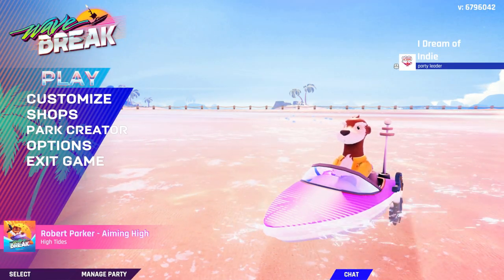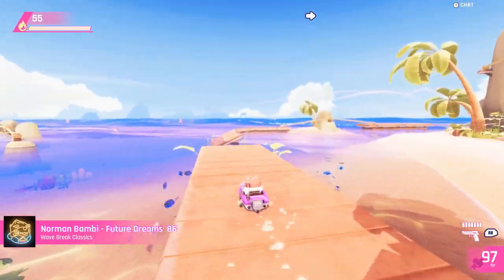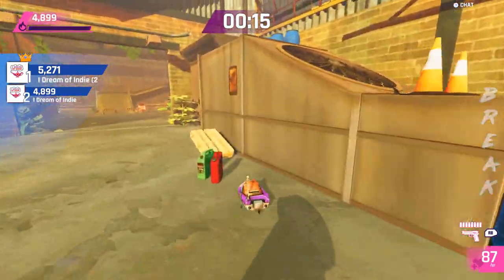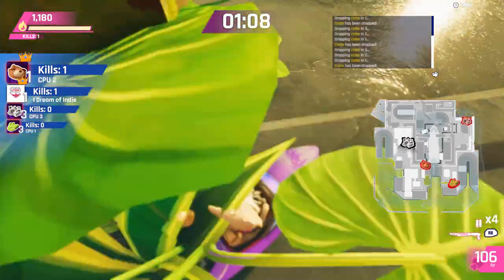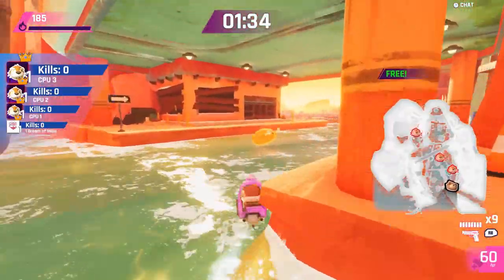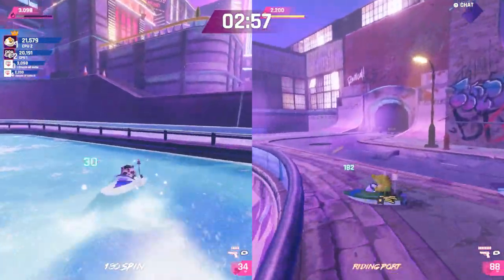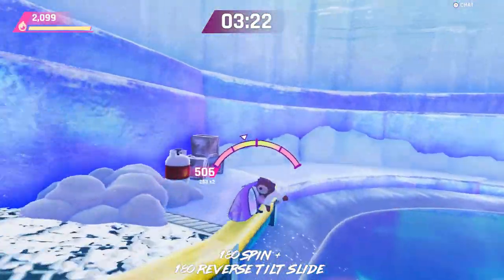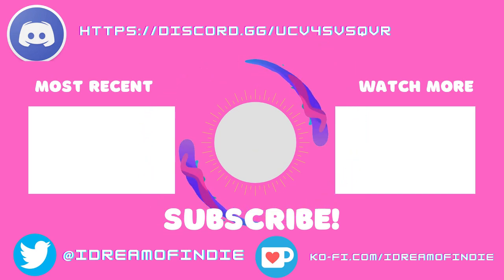Wave Break Review - Ferry Impressive? | I Dream of Indie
Ole Gamer Joe trades in his skateboard for a boat in our review of Wave Break on the Steam/PC! Does Wave Break stand out enough from Tony Hawk to make it a smooth ride, or is it all choppy waters ahead? Find out in our full Wave Break review. The game is also available on the Nintendo Switch and Stadia.

"Wave Break is the world's first skateBOATING game, inspired by arcade skateboarding classics. Grind, grab, kickflip and shoot your way through an explosive 80s crime-filled Miami Vice themed world."